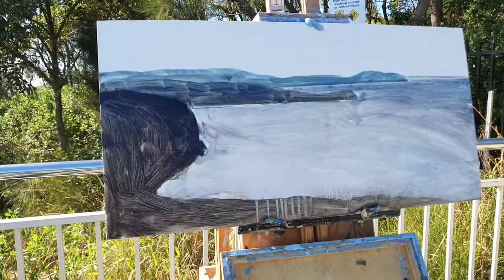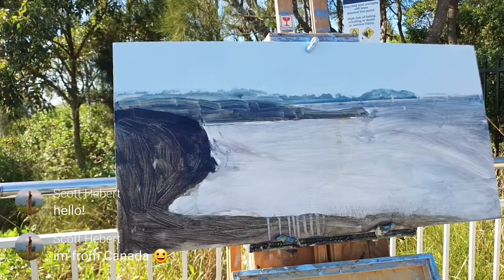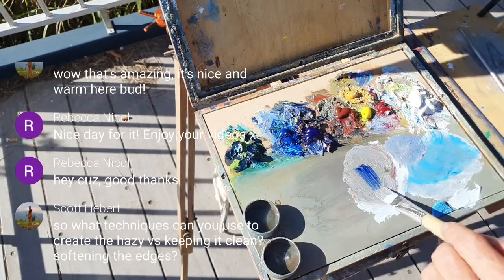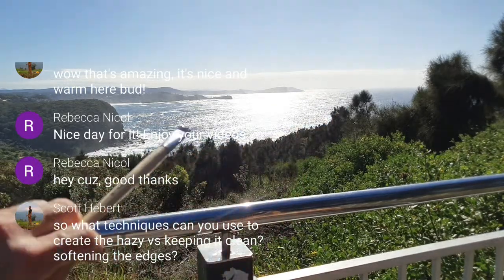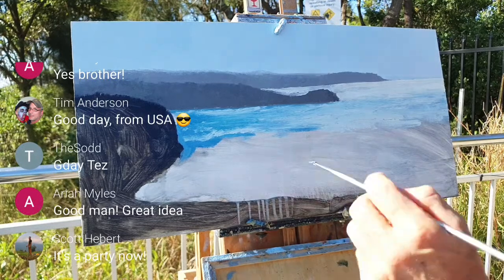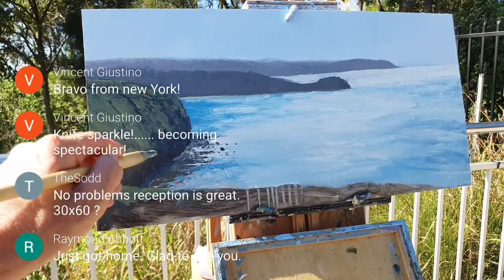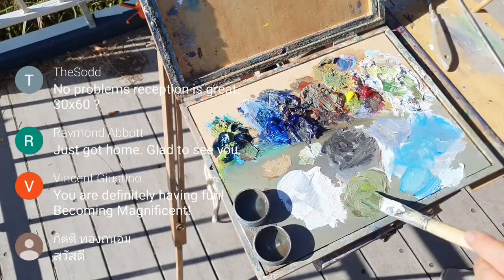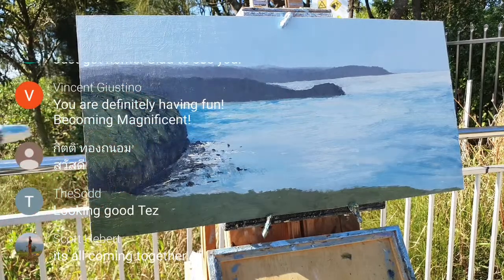Plein Air Live - Australian Seascape In Oils